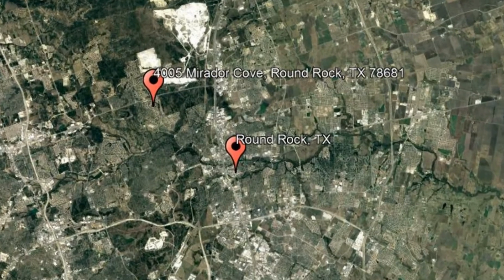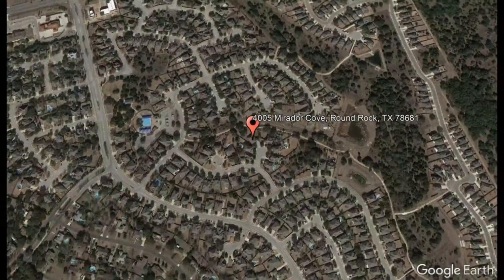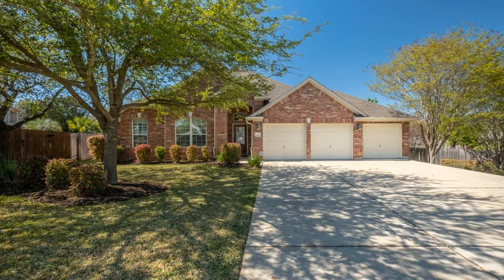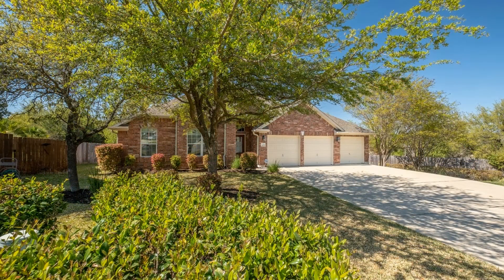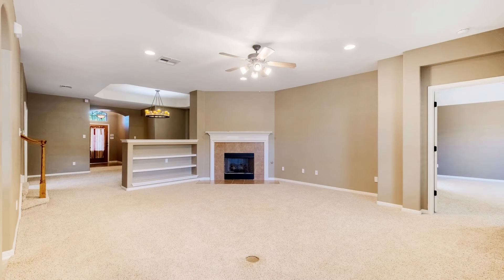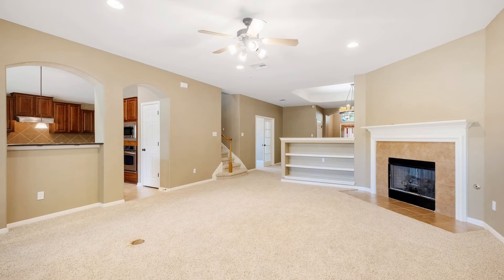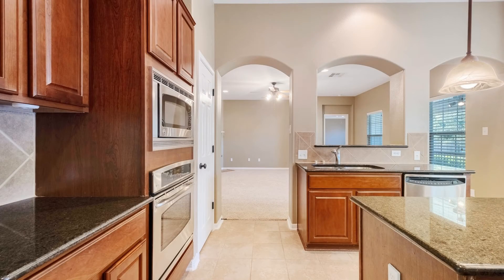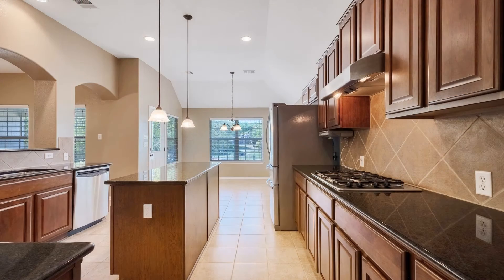Round Rock Homes for Rent 4BR/2BA by Round Rock Property Management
Rent from a professional RoundRockPropertyManagement company today and experience stress-free rental processes! or give us a call to view one of our available RoundRockHomesForRent today!

AustinVestors Property Management
206 W Main St #110, Round Rock, TX 78664, USA

One of our Round Rock homes for rent is located at 4005 Mirador Cove, Round Rock, TX 78681. This is an enchanting home with greenbelt views in Round Rock. The property has 4 bedrooms and 2 bathrooms and is sitting on a cul-de-sac lot. This home features a spacious living room with a fireplace to keep you warm during chilly nights. Right next to the living room is the kitchen with beautiful countertops, plenty of cabinets, and a center island. It also comes equipped with a refrigerator, a gas cooktop, a microwave oven, a convection oven, a dishwasher, and a garbage disposal. There’s also a formal dining area for all your sumptuous dinners with family and friends. The bedrooms are ample in size with built-in shelves and closet space. The spacious master bedroom includes an en-suite bath. Other features of this home include office space, a flex room that is perfect for a theater, a laundry area, a balcony, and a huge backyard. The community offers 3 swimming pools, 2 gyms, miles of trails, sports leagues, and racquetball and volleyball courts. Quite a steal, isn’t it?

At AustinVestorsPropertyManagementInc, we value what's important to a renter like you--time, money, and convenience! So, we've developed ways to ensure we meet your needs.
2. Apply to rent online for your favorite Round Rock homes for rent! Simply complete an online form and upload your supporting documents--it's that easy!
3. Get your applications processed professionally and without bias! As a professional property management in Round Rock, we ensure to uphold Equal Housing Opportunities for everyone.

Rent with us today, and experience property management on a whole new level! AustinVestors Property Management, Inc--your Round Rock property management solution!

Your reviews help keep our business thriving. Please take a moment and share your experience